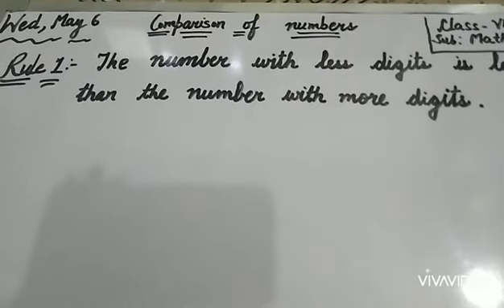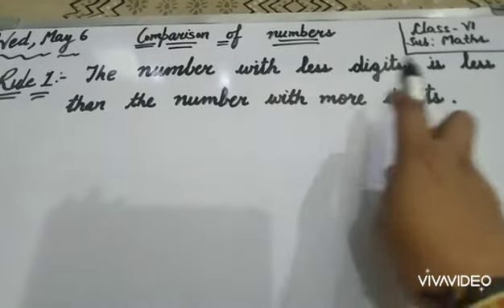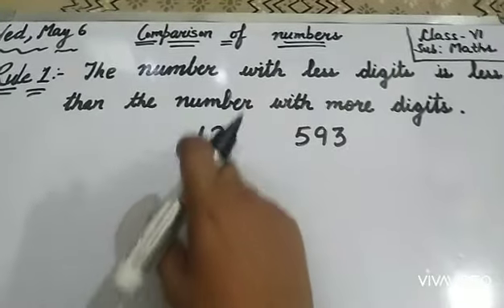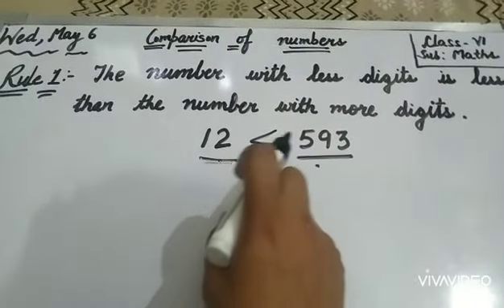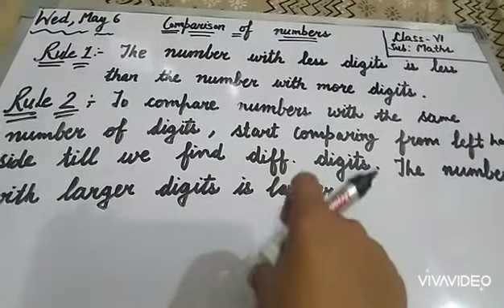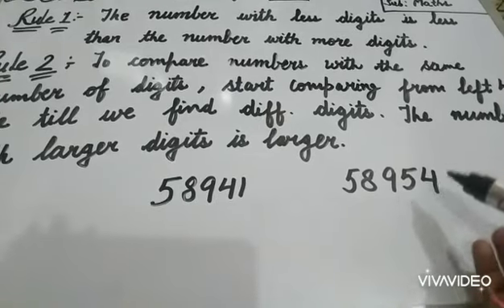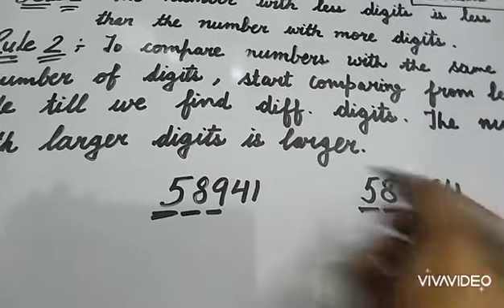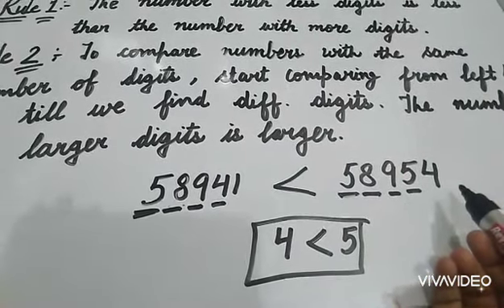Comparison of numbers 1